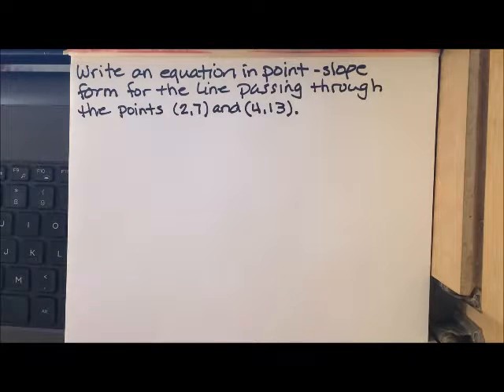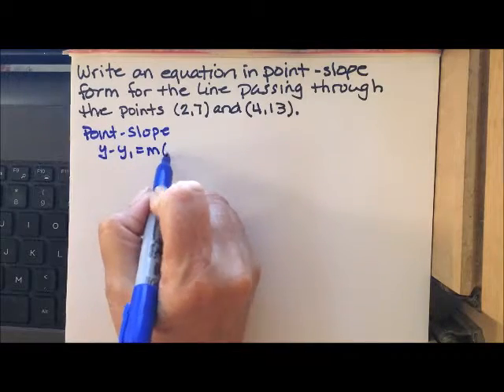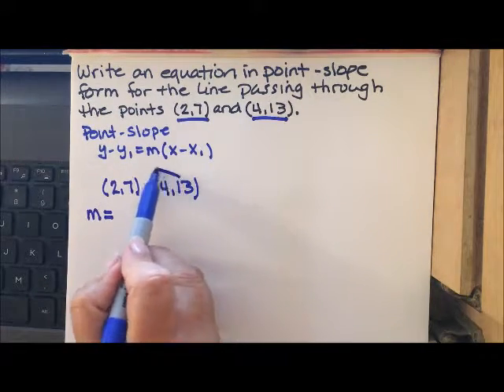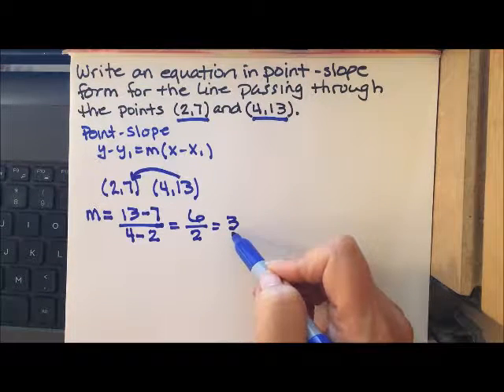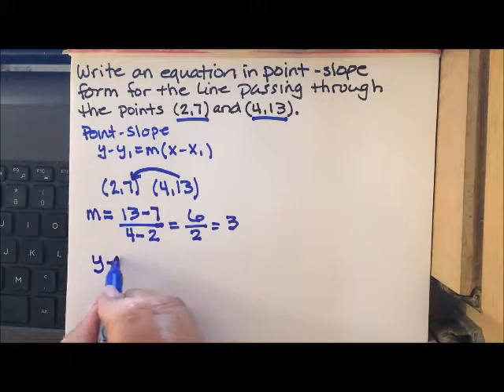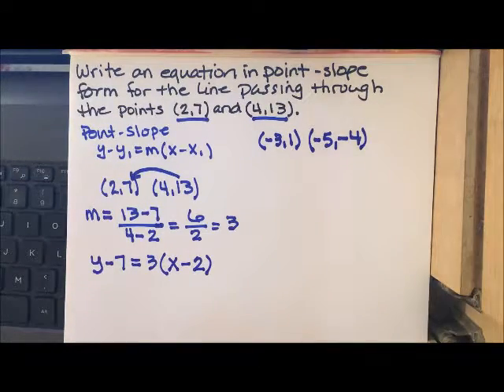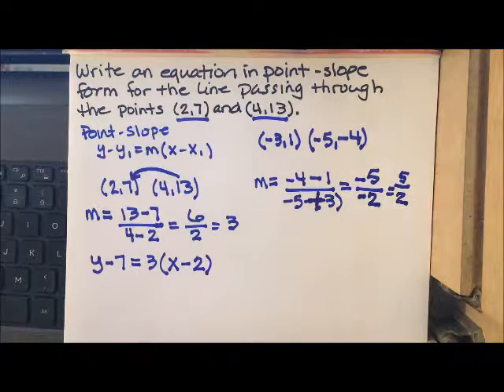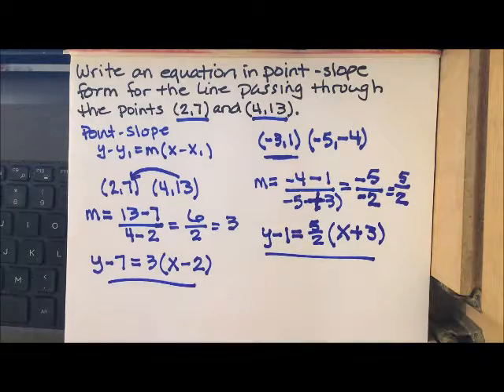EQ Point Slope with 2 Points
Write equations in Point-Slope form using two points.